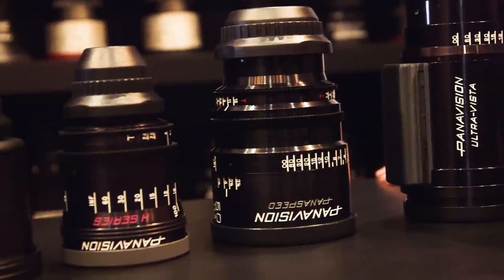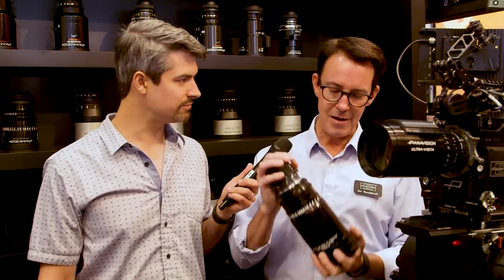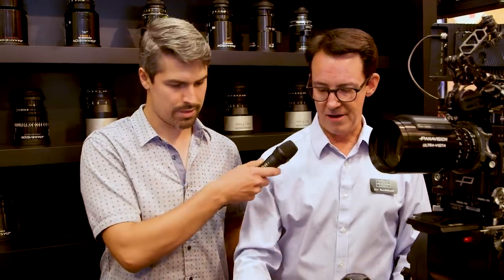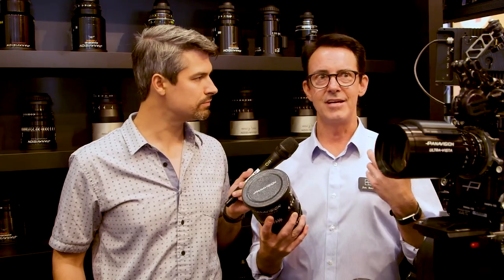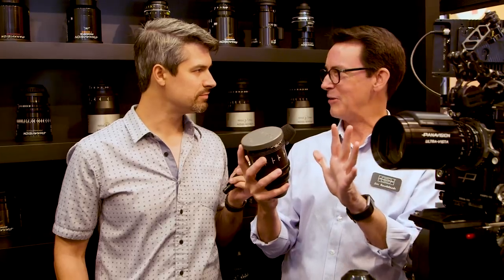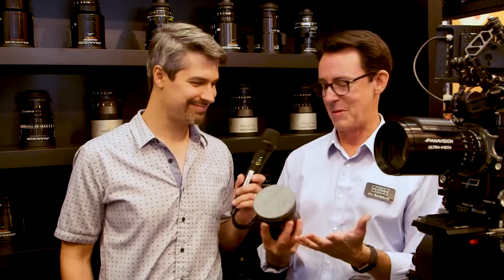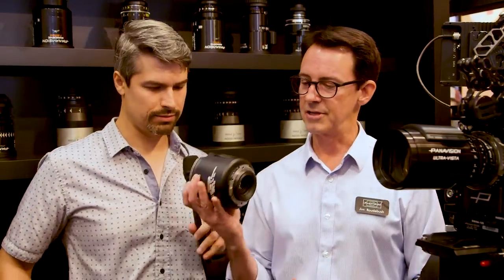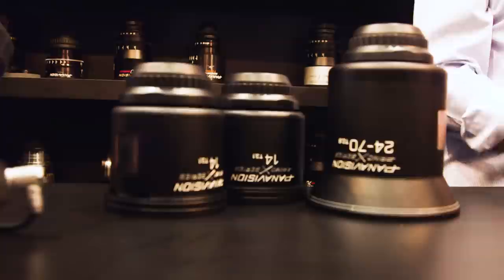Panavision Introduces Four New Large Format Lens Lines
Panavision, manufacturers of optics and camera packages aimed at the high end cinema market, have introduced a whopping four separate rental only lens lines at Cine Gear 2018. We unpack all four types of lenses and discuss how to get your hands on your own Panavision rental kit in the video above: